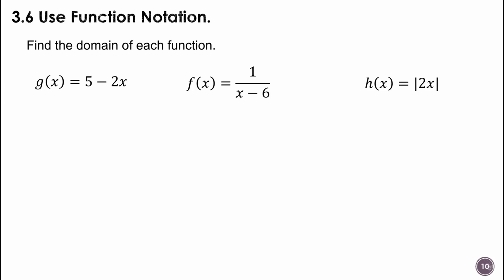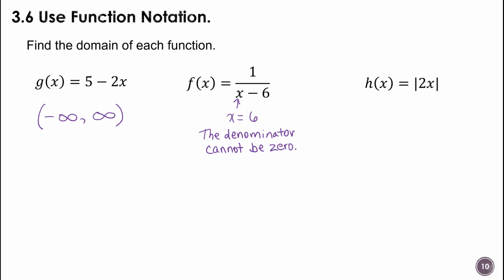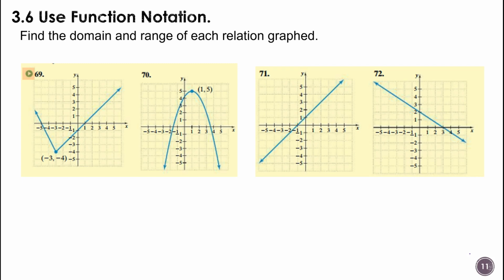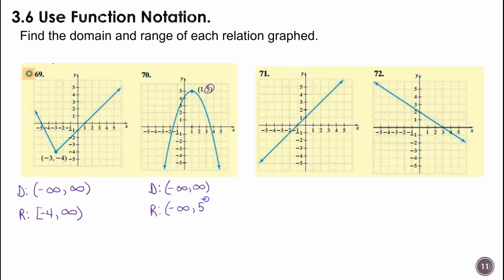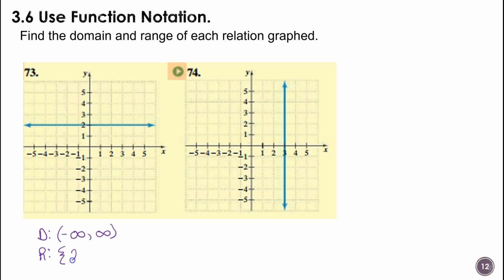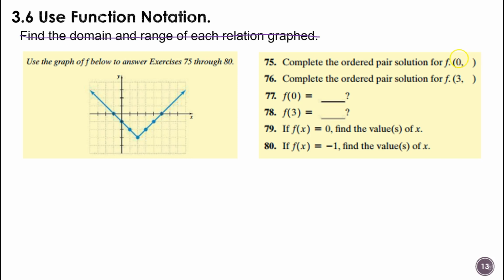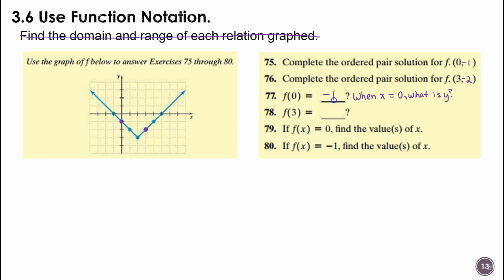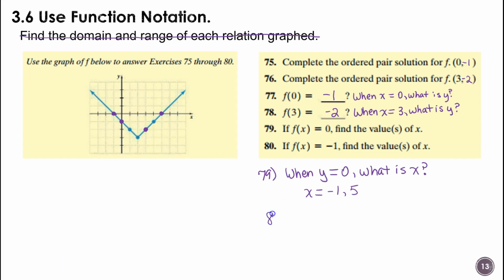3.6 Finding Domain and Range